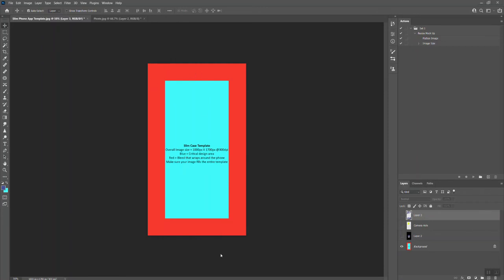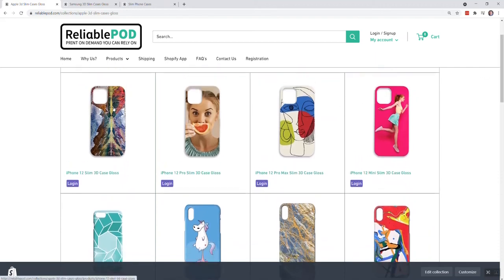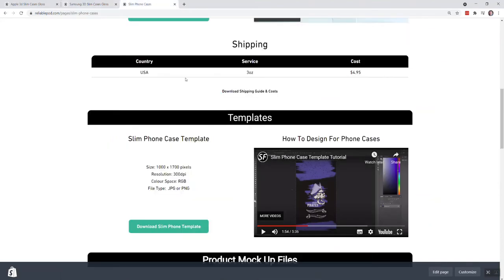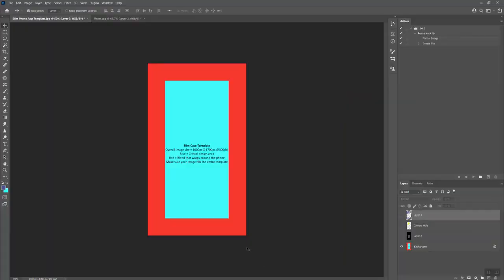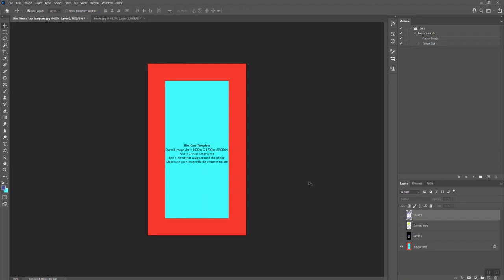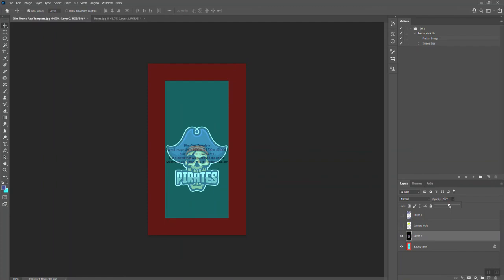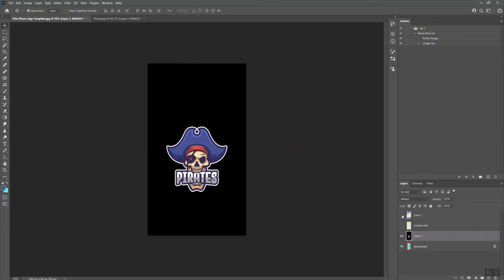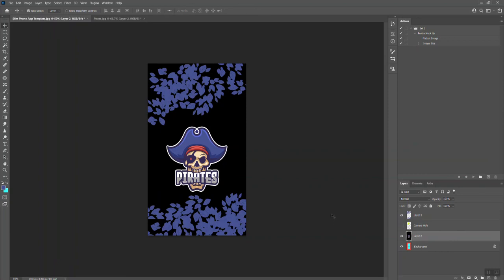How To Design For Phone Cases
How to create designs for phone cases using our Shopify app and template.

This video shows you best practice or creating designs for phone cases including how to avoid losing part of your design to camera holes across different phone models. You can find the Phone Cases on our